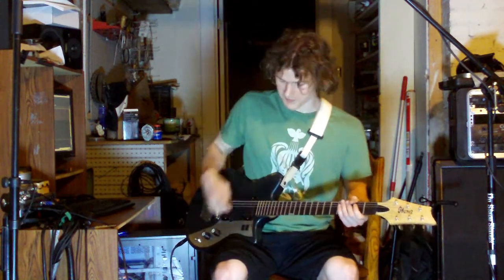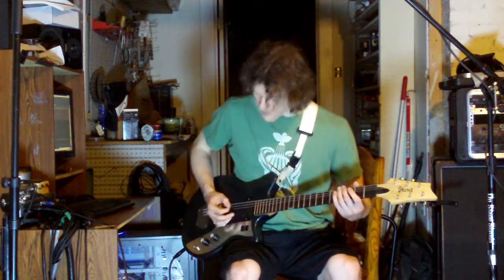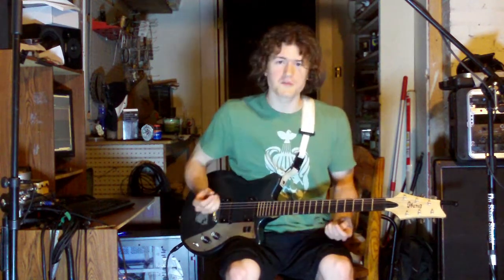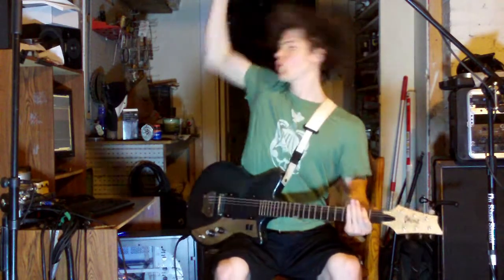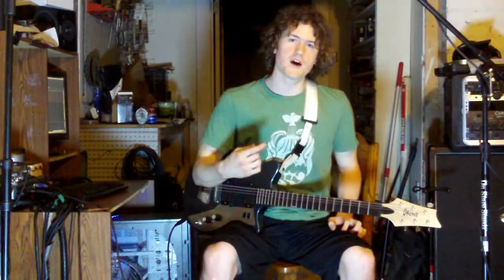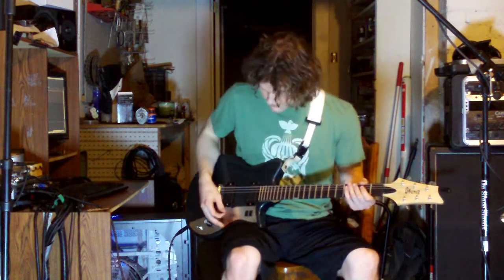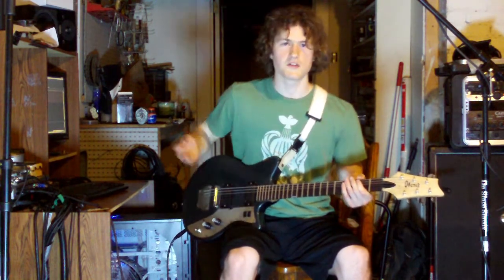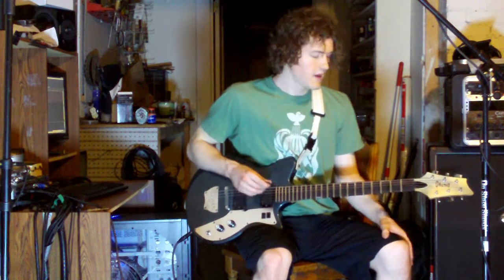How to play Infinity Mijinion - Part 2 of 7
This is part 2 of my Infinity Mijinion lessons. This time, I went for the recording studio area for a good sound.

Once again, I'm continuing this series with the rhythm track. I omitted the on-screen tabs because it began to take hours to screenshot, copy, paste, align, copy, paste, etc, etc (you get the idea). I would like to possibly make tabs at the end while the backing track is playing. I like to hear from everyone!

-Chuck